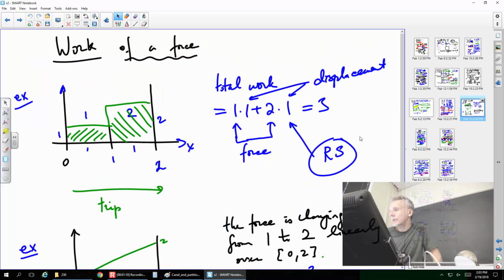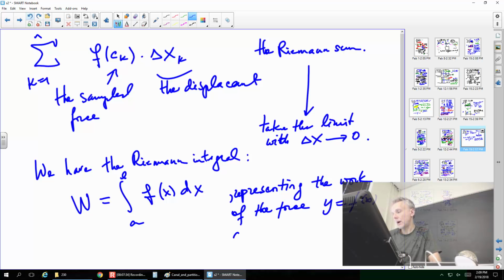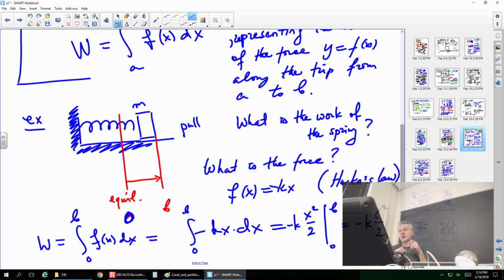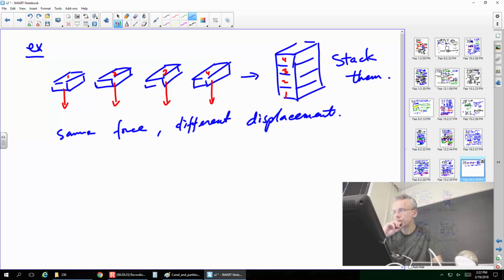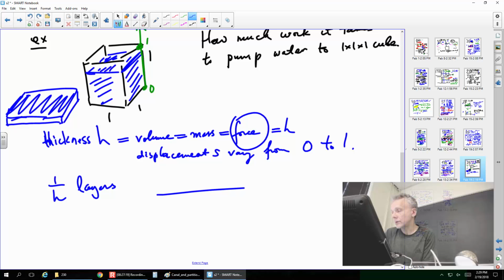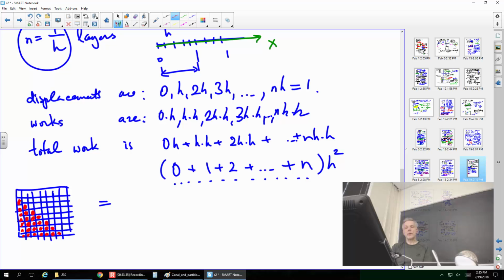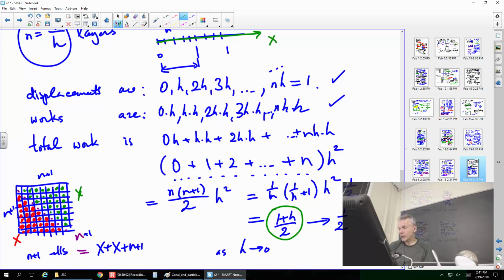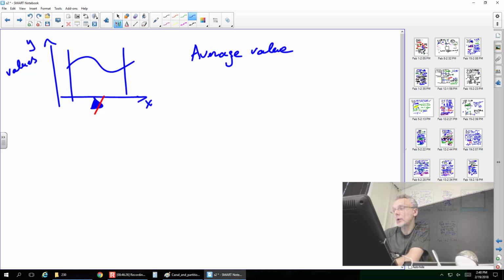Two types of work integrals -- Calculus II